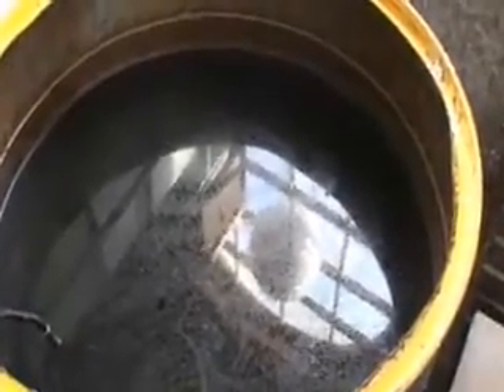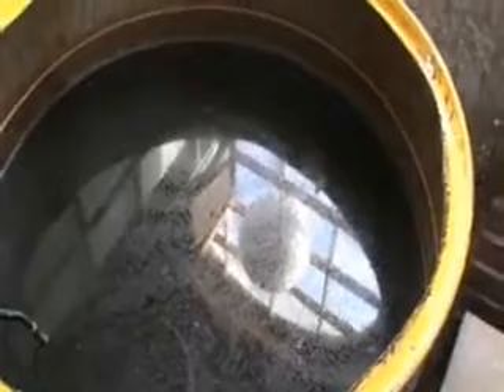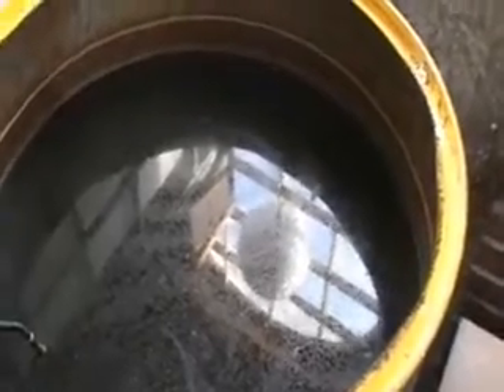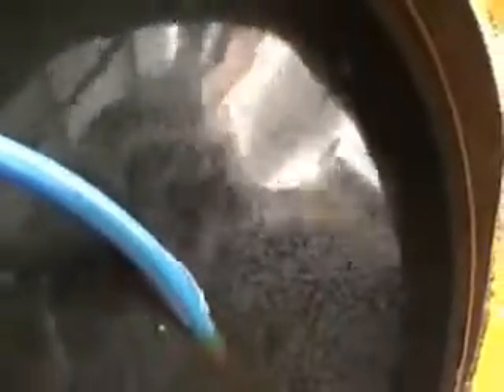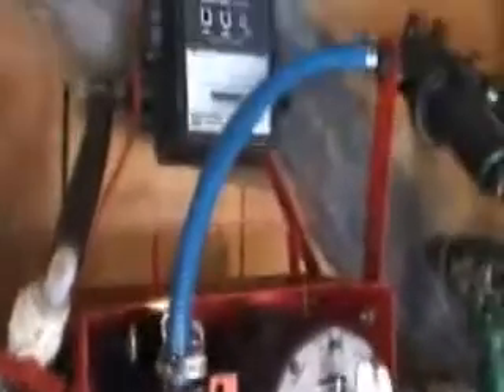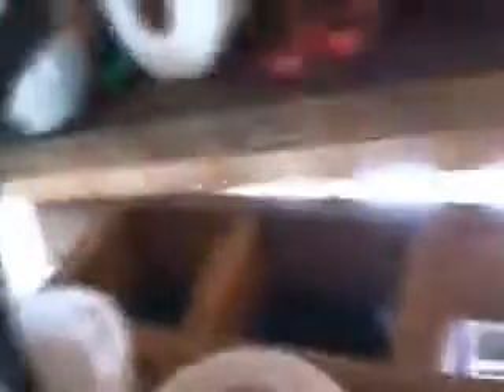Filtering vegetable oil (WVO) for use as fuel with a simple centrifuge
Everything in this video is for sale on ebay this week (1/12/09). for info + links.